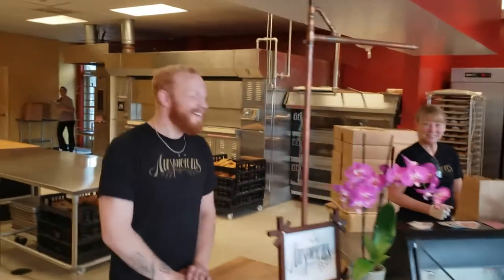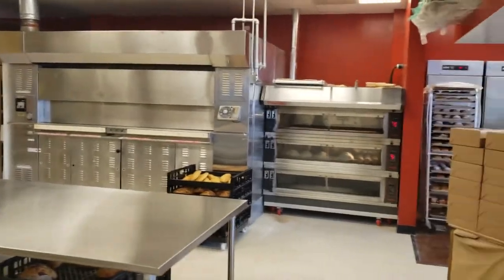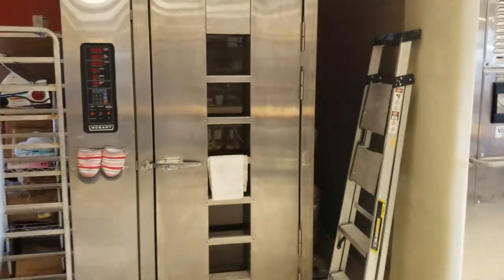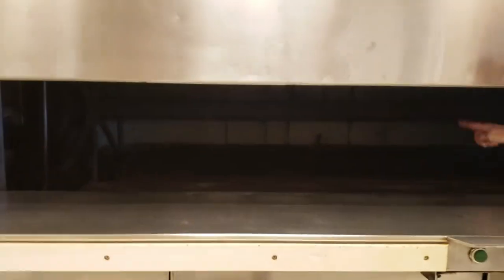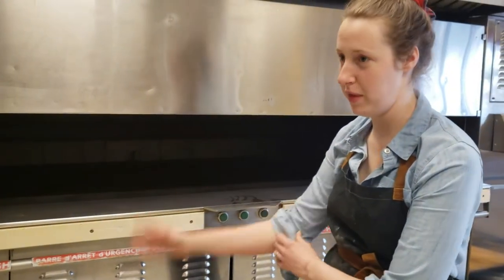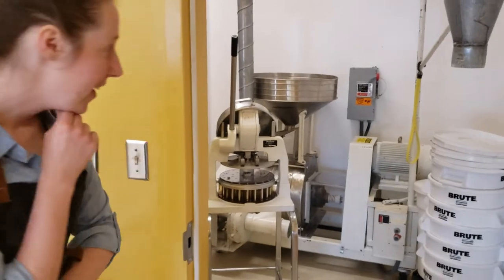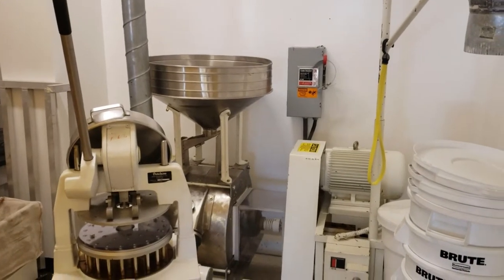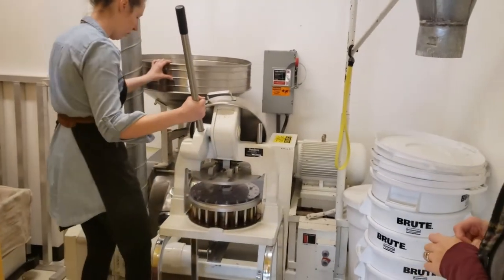BEST Bakery In Savannah GA! Taste of Sandfly Supports Auspicious Bakery!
Their Story in their words below!  Really they are the BEST!
Before founding Auspicious Baking Co., Katie and Mark entered the kitchen as teenagers, Katie learning the pastry ropes at a fine dining restaurant, Mark making breakfasts in a small café up north. After several years and countless bakes, the two stumbled upon Savannah on a road trip, fell head over heels for the city, and have been hurtling forward ever since.

With a love of local food and the Savannah community, Katie and Mark have turned their hard work and passion into baguettes and rye loafs, homemade pop-tarts and fig & brie croissants, chocolate peanut butter crackers, and sheets and sheets (and sheets) of butter-stained recipes.

A few more years and thousands of pastries later, Auspicious Baking Co. serves you, our neighbors, in the best ways we can think of. Our favorite part of the week? Loading our shelves in a flurry of pastry flakes and powdered sugar, and watching as the community files in and clears out the entire shop.
We wouldn’t have things any other way."

Please click these links below to learn more about Real Estate Market in Savannah Ga.